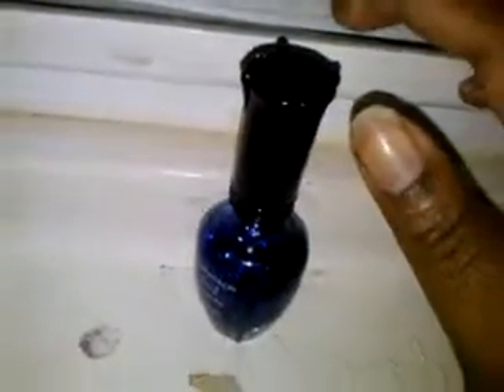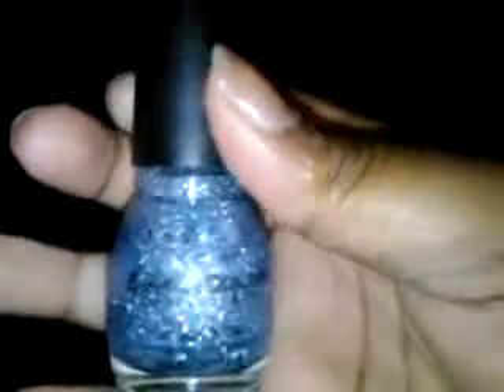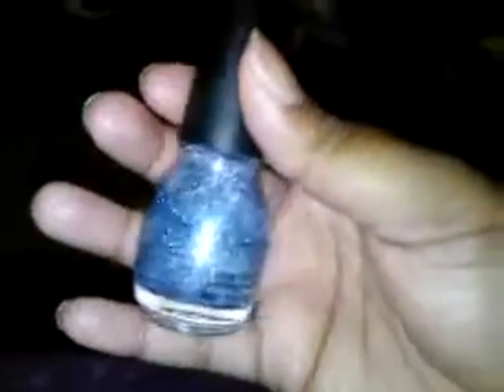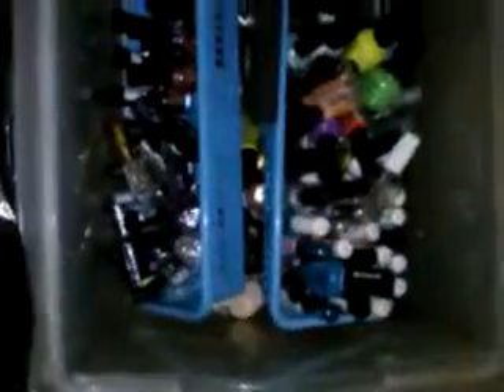1 sinfulcolors glitter/chit-chat